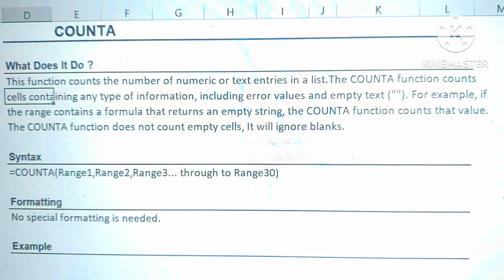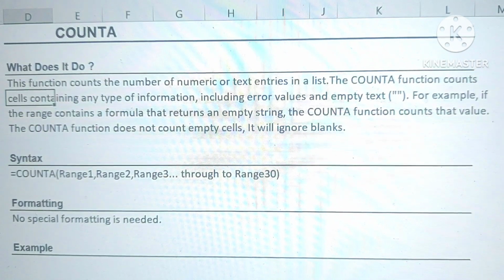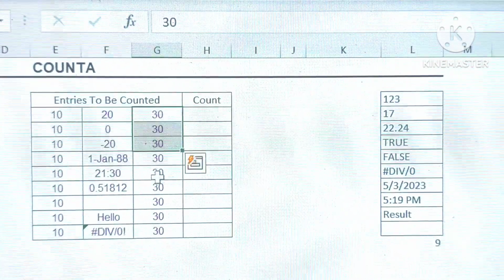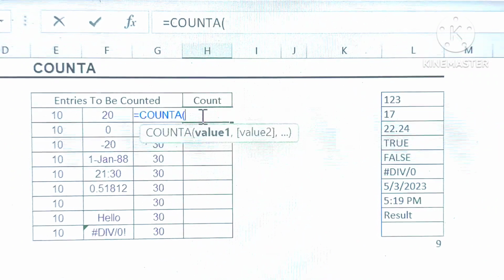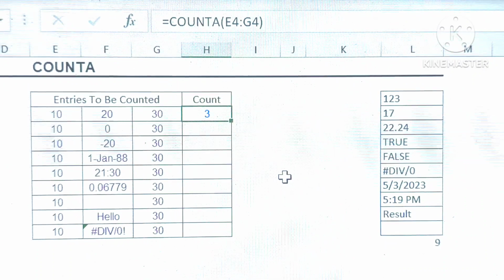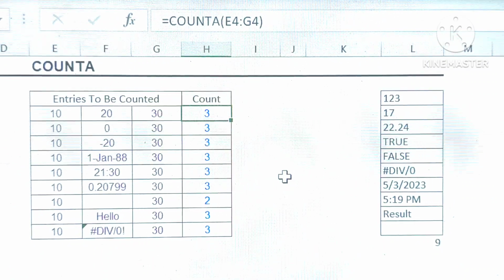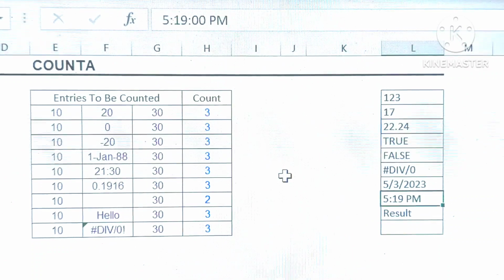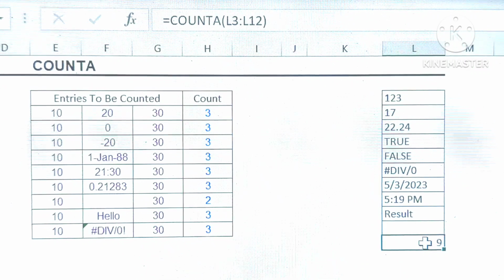USE OF COUNTA FUNCTION IN EXCEL#COUNTA#COUNT#EXCEL#@Ajit_Rathore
Use of contact function in excel, The counter function count sells containing any type of information including error values and empty text for example if the range contains a formula that returns an empty string the counter function counts that value. The counter function does not count empty cell.
DIV/0! kaise count Kare

N/A kaise count kare

NAME? kaise count Kare

NULL! kaise count kare

NUM! kaise count kare

REF? kaise count Kare

VALUE! kaise count kare

Find a cell has error

How to sum in excel with errors

How to use sumproduct & ISERROR function in excel

How to use sumproduct function in excel

if Sumproduct SAATH iserror KA UPYOG

Mastering excel

How to become excel expert

Advance Excel

Excel beginner

Excel beginner to expert

Count

Count errors

Count total errors using sumproduct & ISERROR formula

Countif

Countifs

Excel

Excel basic Formula

EXCEL basic function

Excel ISERROR function

Excel sum function ignore errors

Excel Sumproduct Formula

Excel Sumproduct function

IF+ISERROR MS EXCEL FORMULA

IFNA

ISERR

ISERR Vs ISERROR function

ISERROR FUNCTION

ISERROR FUNCTION in excel

ISERROR in Excel

ISERROR se hataye jabardasti ke error

ISNA Vs ISERR Vs ISERROR function

Mcrosoft Excel

MS Excel

Sum

Sumifs

Sumif's

Sumproduct

sumproduct + iserror formula in excel

sumproduct explained

sumproduct for excel experts

sumproduct formula

Sumproduct formula - must watch

Sumproduct function in excel

Sumproduct Vs Countif

Sumproduct with if criteria

Sumproduct+ISERROR in